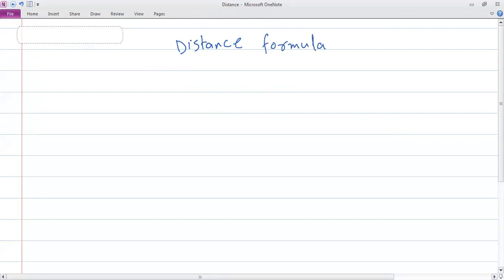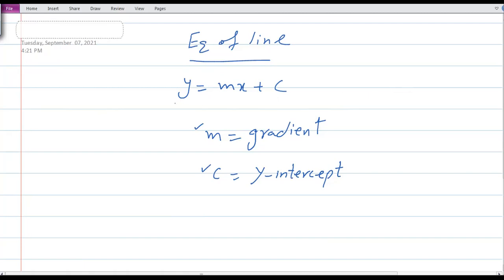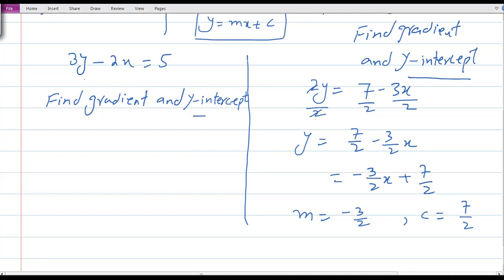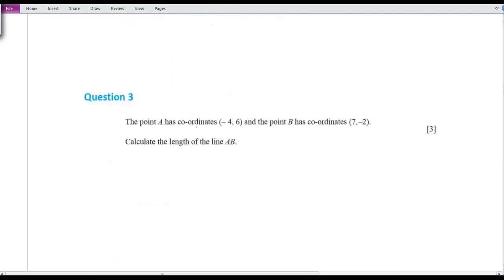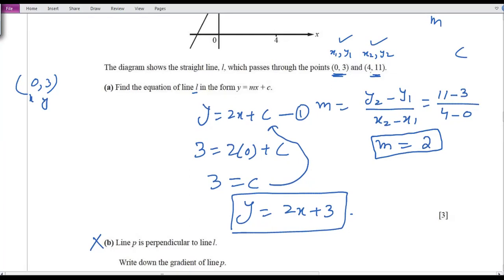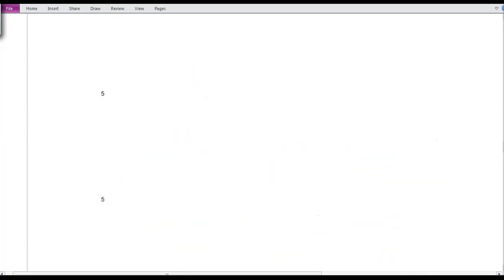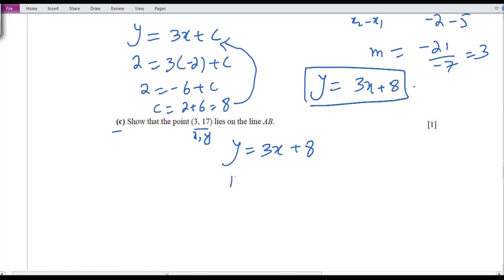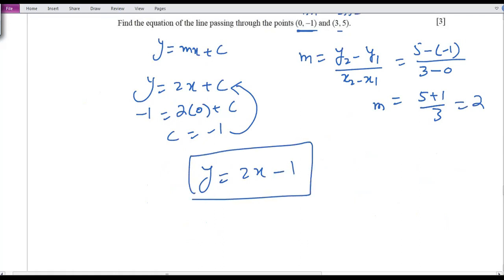Coordinate Geometry Lesson 2 part 1